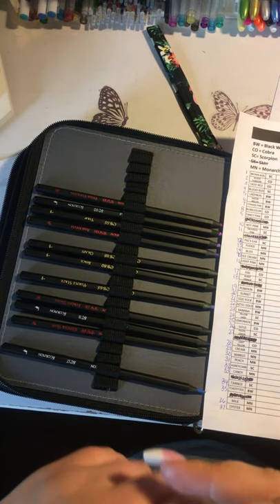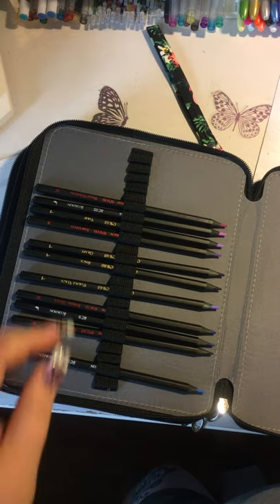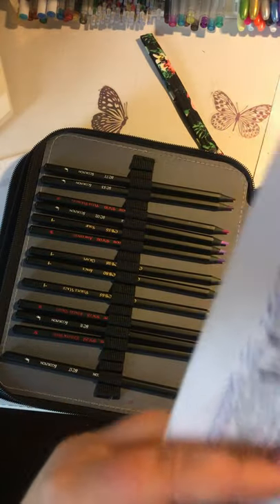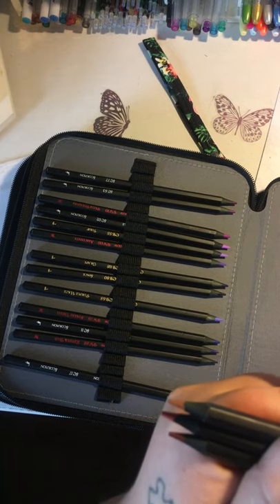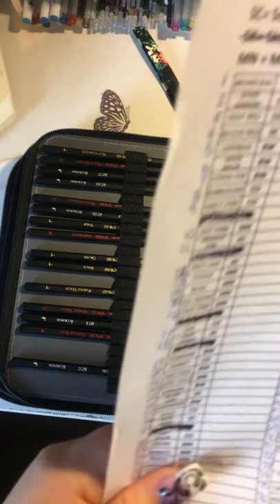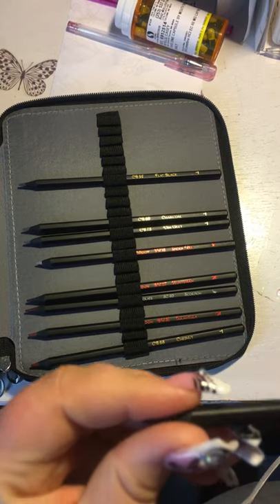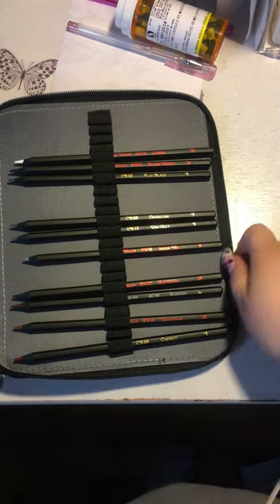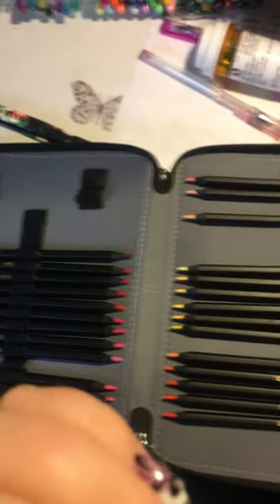Black widow’s and monarch colored pencils set and pencils case.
Hello everyone this evening I am putting my new black widow colored pencils in there new pencils case this case has pink flamingos on it this is super cute ! I have all 4 of the black widow sets the Black widow 24 set,Cobra 24 set, Scorpion 24 set & Monarch 48 set so far I love them none of them have cracked or after coloring with them there’s no residue on the page when coloring with them. I am exited to say for them being a budge friendly pencils I got them off of Amazon monarch 48 set from black widow $27.00 and the other sets $16.00 each not a bad deal I love the black wood and the lead is rich and Pigmented and each color pencils  has great selection of colors he from